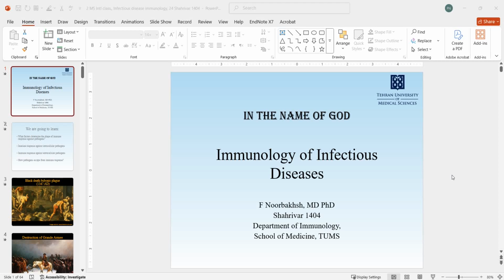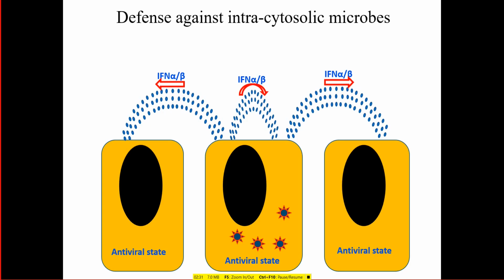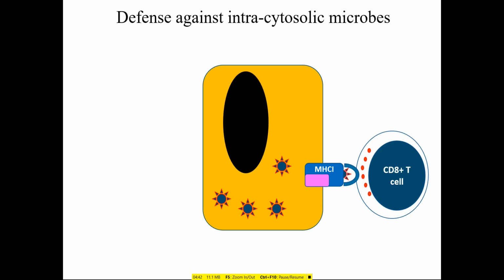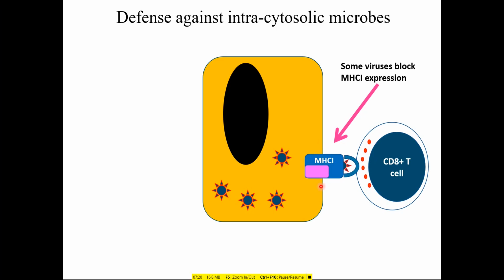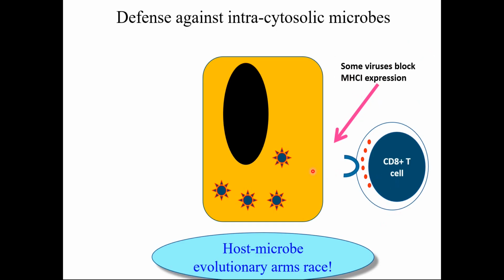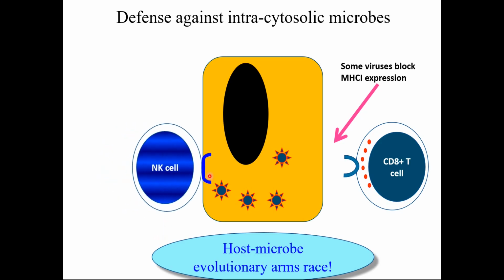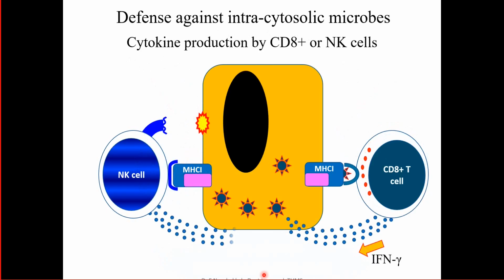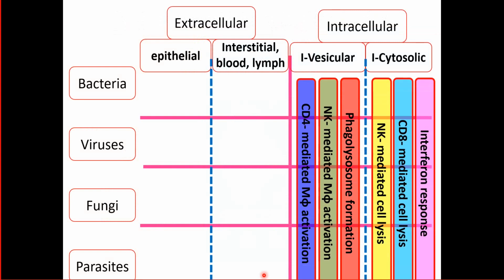Infectious disease immunology, Part 3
In this episode, we discuss immune defense mechanisms against viruses, including interferon response and cell lysis by CD8 T cells and NK cells.